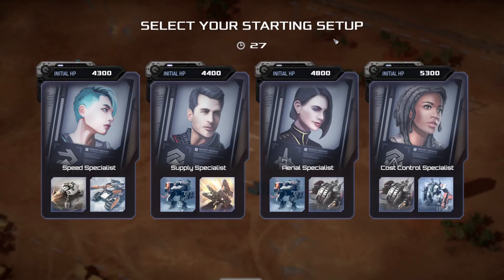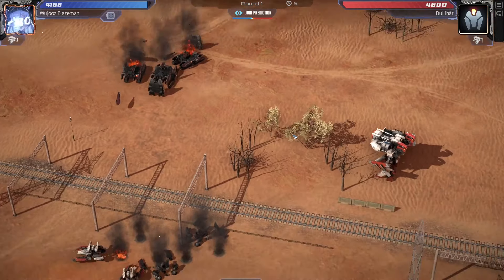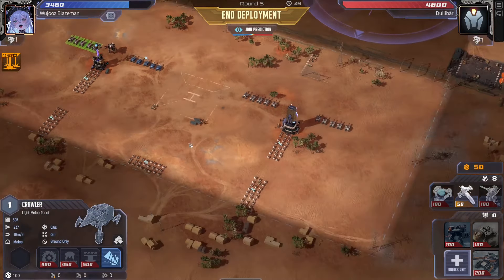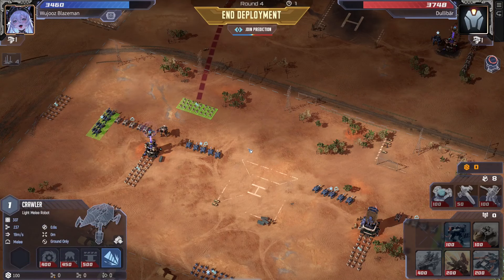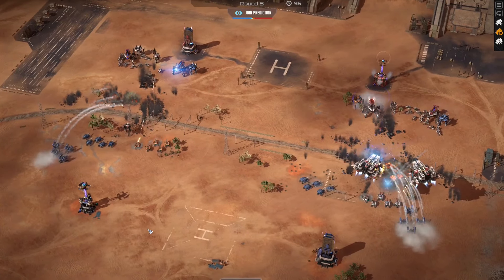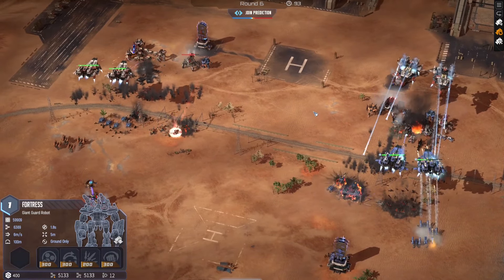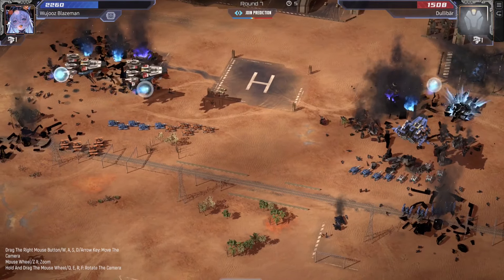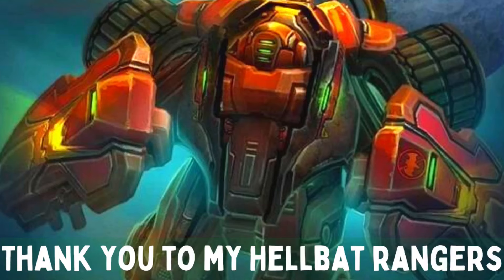HIGH SPEED META-SLAVING - [Mechabellum]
Mechabellum is an epic auto-battler taking place on the newly colonized planet of Far-Away. You’re the Commander of an army of mechs fighting it out in massive PvP battles. Customize and level up your units, strategically place them on the battlefield and watch them destroy your enemies